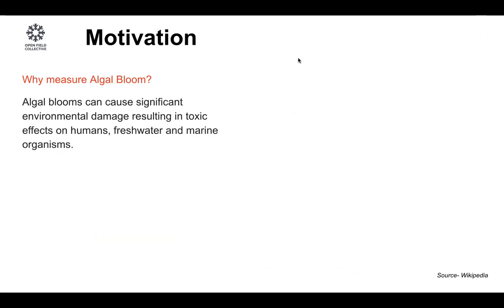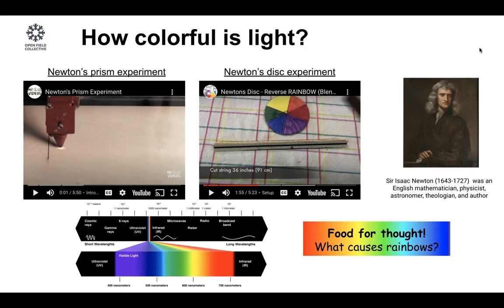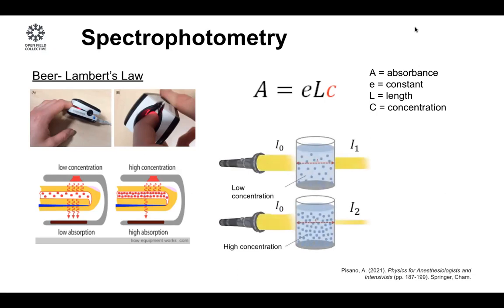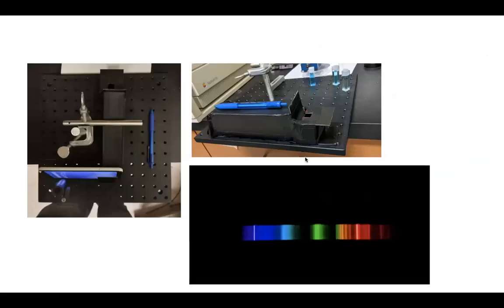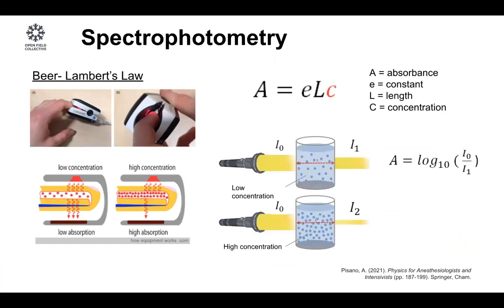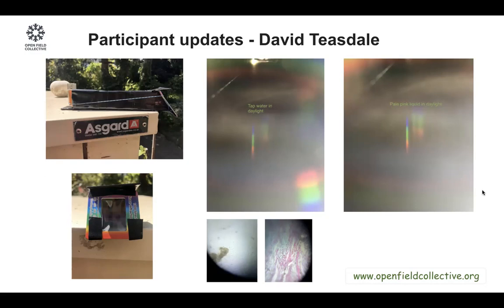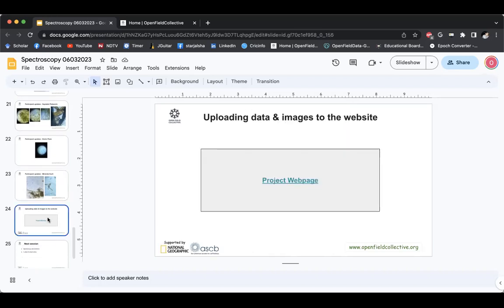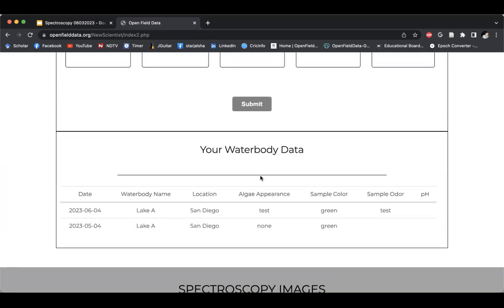[03/06] NewScientist Cohort - Session 6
Spectroscopy basics and data upload